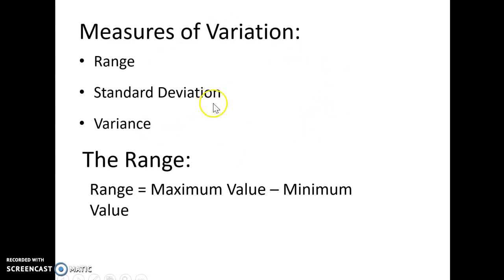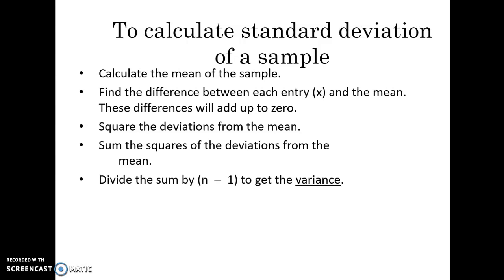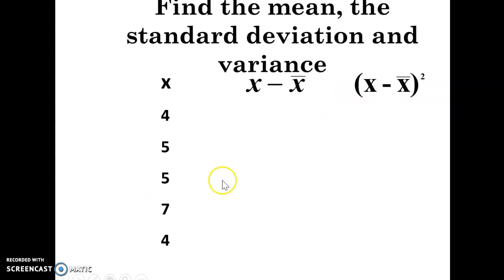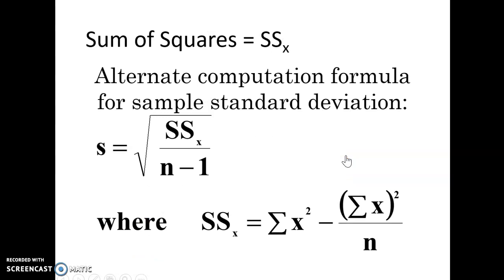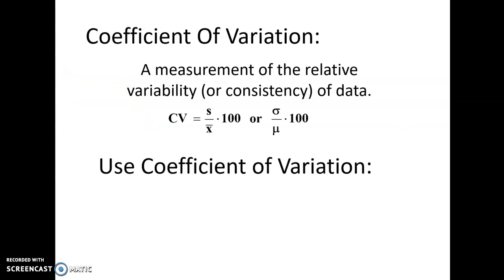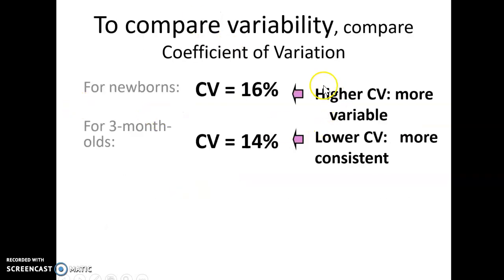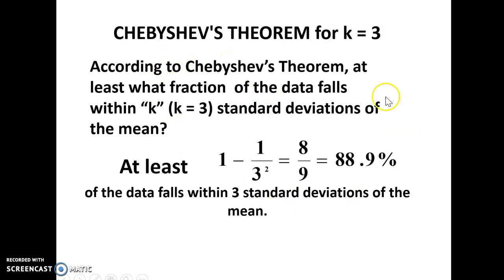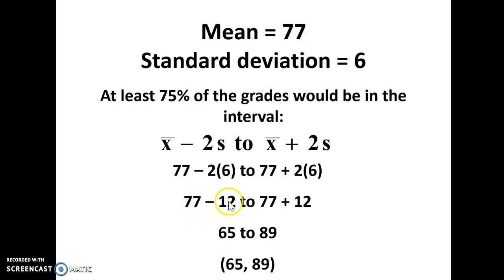Prob-Stats 3.2 Variation